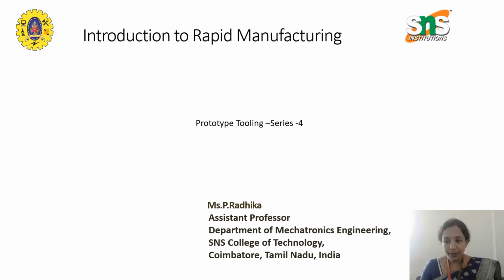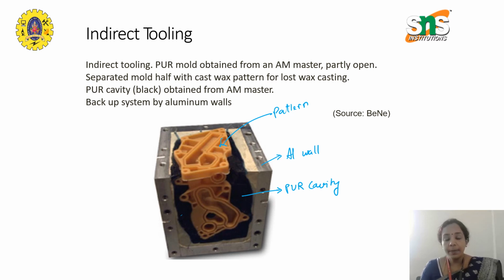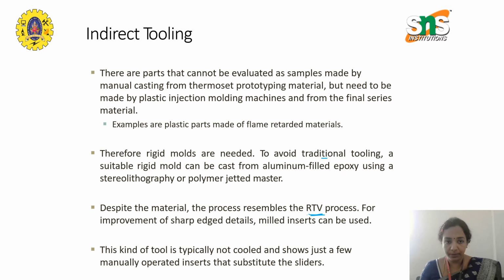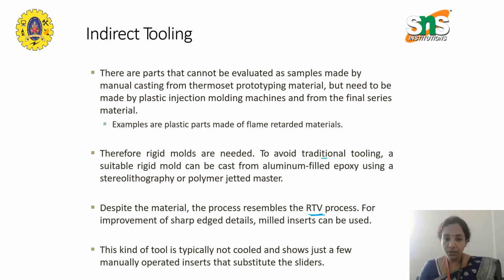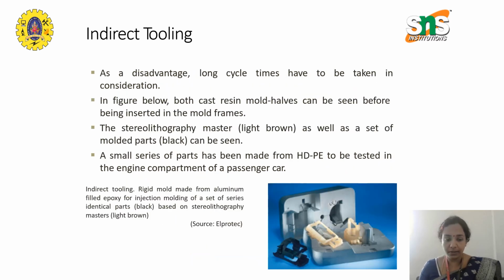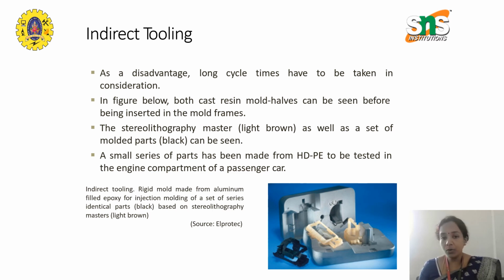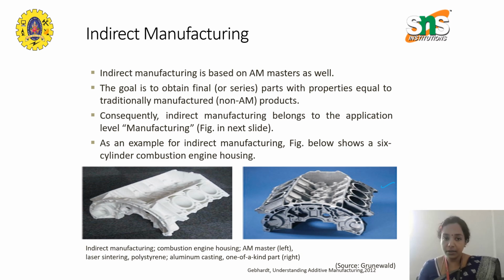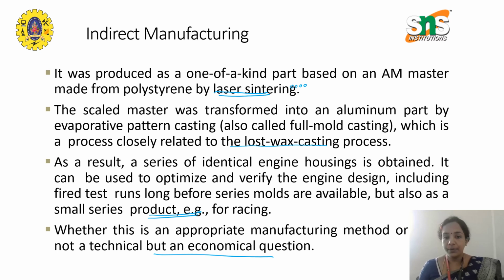Indirect Tooling | Additive Manufacturing | Rapid Manufacturing | Ms.P.Radhika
Hi all,
Welcome to Additive Manufacturing and Rapid Manufacturing Video series.
In this video you can learn about Indirect tooling.
Indirect tooling refers to tools, equipment, and fixtures that support or assist the primary manufacturing process but are not directly involved in the creation or transformation of the product itself. Unlike direct tooling, which is used in the immediate shaping, cutting, or forming of the final product, indirect tooling is primarily used to enhance the efficiency, accuracy, or quality of the production process.

Indirect tooling is critical in maintaining production speed, accuracy, and consistency but does not directly impact the final design or appearance of the product.
Enjoy Learning.